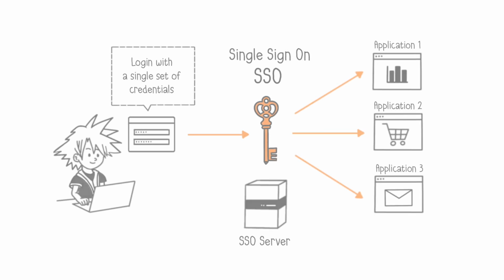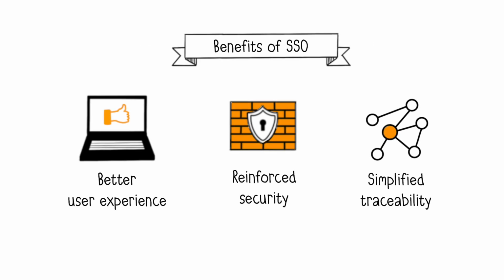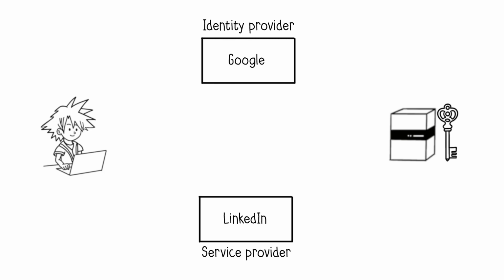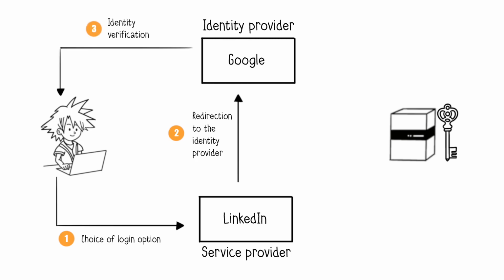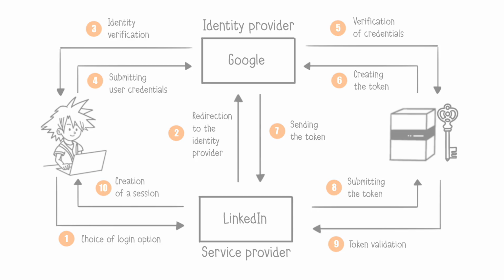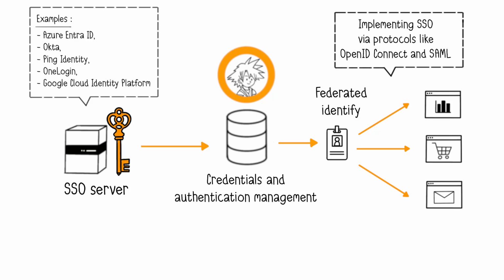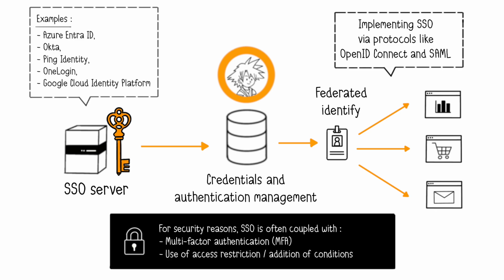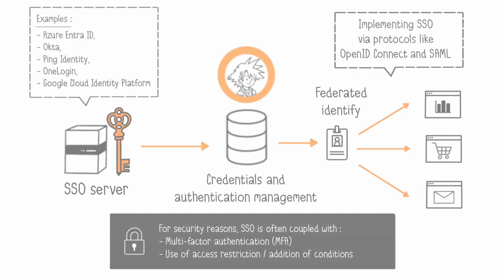SSO Explained in 4 minutes - Single Sign On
Learn the key concepts of SSO (Single Sign-On) and how it works!
In short, Single Sign-On (SSO) allows users to access multiple systems with one set of credentials, reducing password fatigue and enhancing security. An SSO server manages authentication, acting as a master key. SSO simplifies user experience, supports complex passwords, and enables multi-factor authentication.

Examples of popular SSO solutions : Azure Entra ID, Okta, Ping Identity, OneLogin, and Google Cloud Identity Platform.

00:00 What is SSO (Single Sign-On)?
00:32 The benefits of SSO
01:12 How SSO works
02:45 Federated Identity, Connect ID & SAML, and security risks
04:35 What about IAM (Identity and Access Management) ?